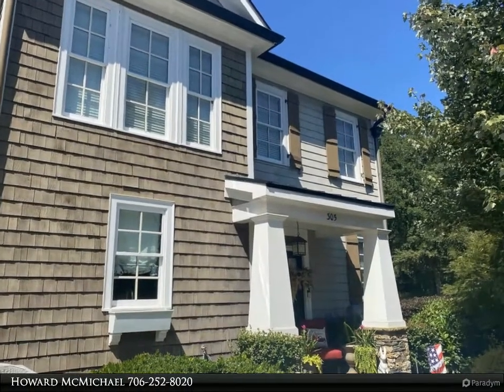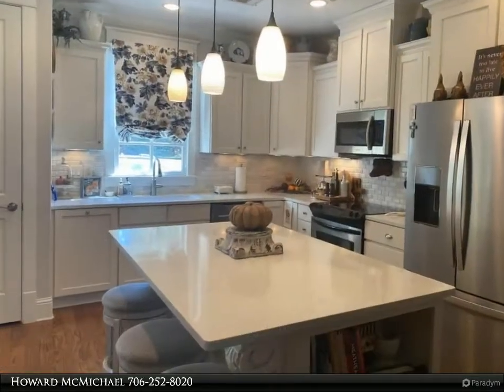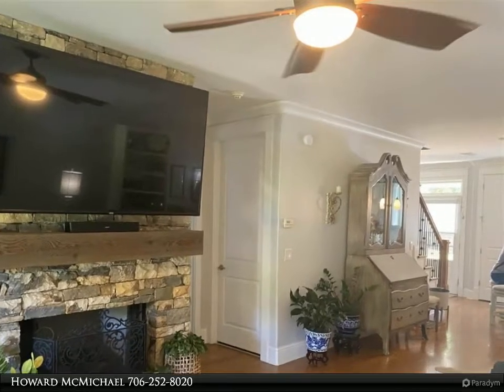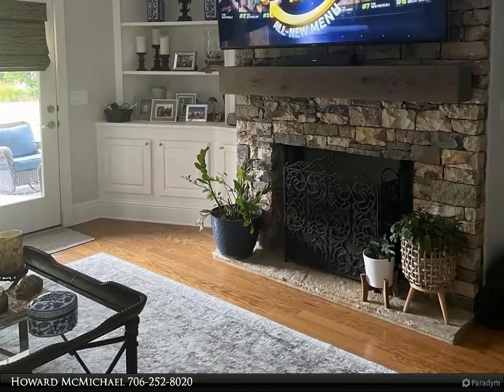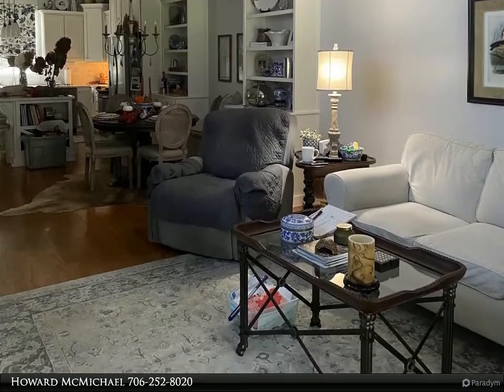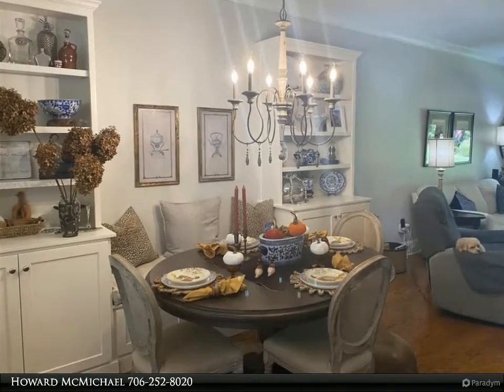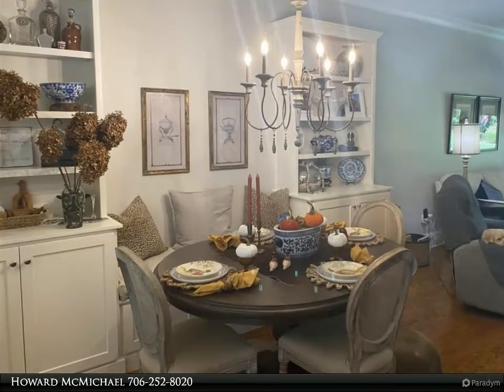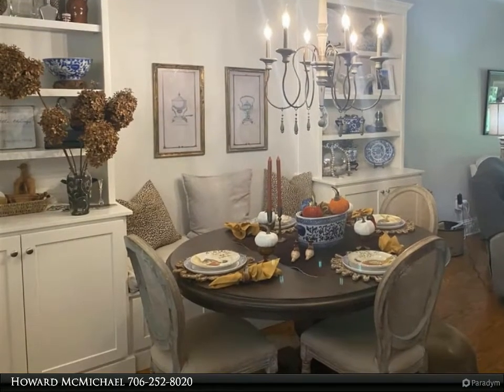549 OLD PHOENIX ROAD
Desirable end unit townhome with assigned slip dock located in the newer section of Phoenix Shores. This townhome offers wide views of Lake Oconee. This small community is conveniently located just minutes from all of the lake's favorite restaurants, movie theater, Publix, and multiple dry storage Marinas. Desirable open floor plan with master on main, with multiple built-in bookcases. Updated kitchen features stainless steel appliances, center island for additional space. A heavy trim package including judge's paneling and many other upgrades. A second, small great room upstairs makes for additional entertainment area, or office. 3 additional bedrooms and 2 full bathrooms located on the second level. Fantastic views of Lake Oconee from the family room, master bedroom, and guest suite upstairs, that look across an immaculately manicured lawn and lush landscaping. Sidewalks throughout the development lead to the fenced pool and hot tub area, assigned slip docks, and fabulous outdoor pavilion offering for homeowners & guests, including nice covered grilling area, tv's, restrooms and lots of seating. This is a great opportunity for full time or vacation living!

3 full bath, 1 half bath

Howard McMichael
Coldwell Banker Lake Oconee Realty